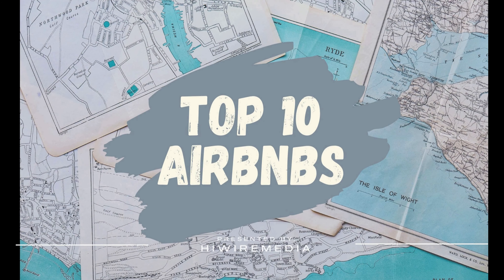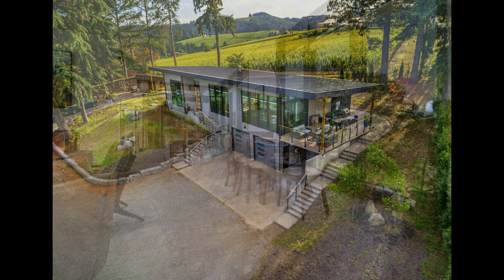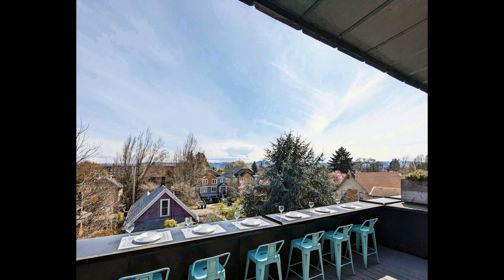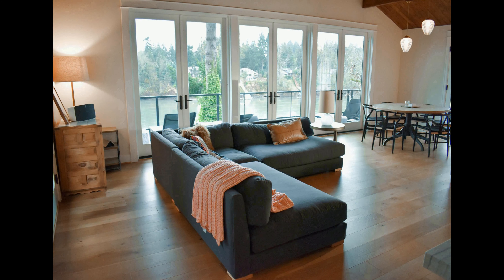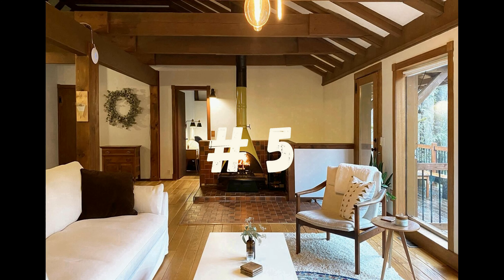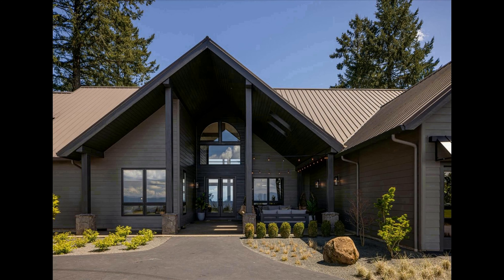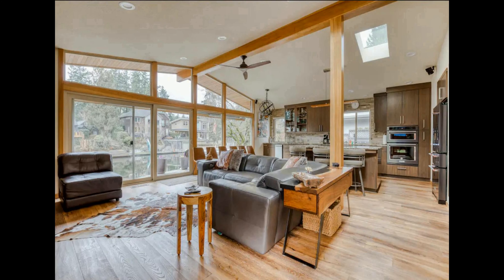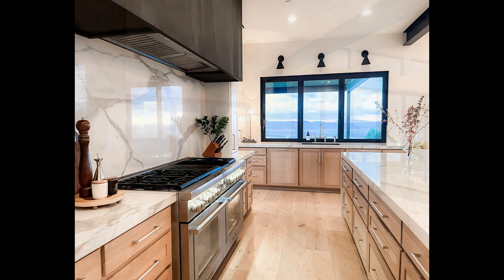10 Amazing AirBNBs in Portland Oregon!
Welcome to our latest AirBNB Top 10 list. In this video we give you a virtual tour of the 10 best AirBNBs in Portland, OR for June 2023. We've scoured all of the posts and picked the most stunning stays available. Don't miss out on your chance to book your dream vacation and make memories that will last a lifetime. Links to each stay below: